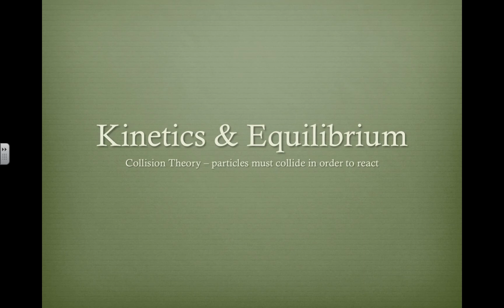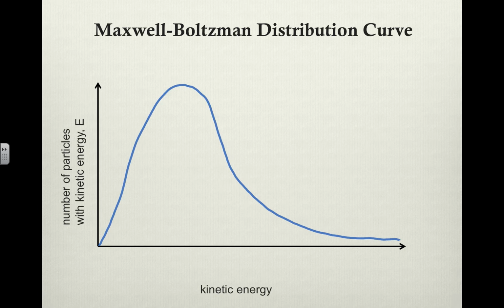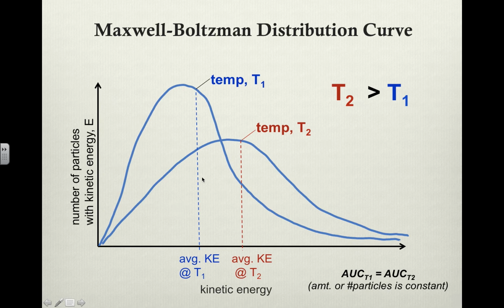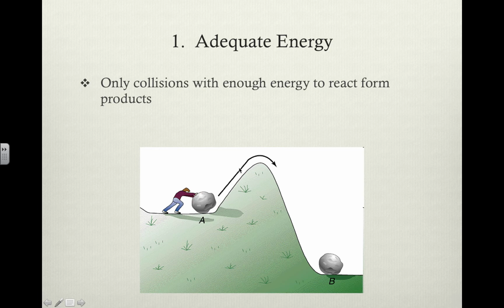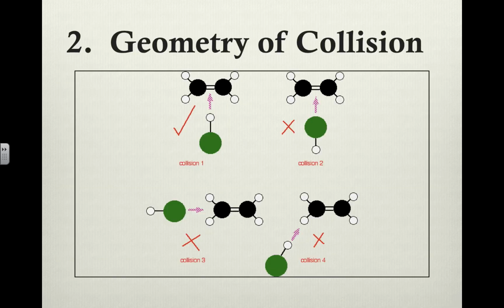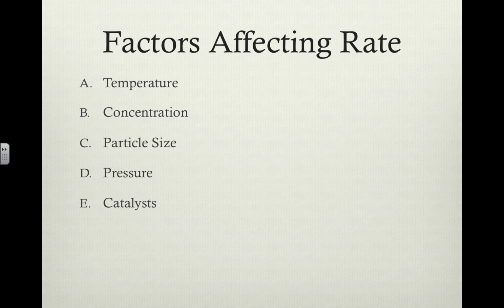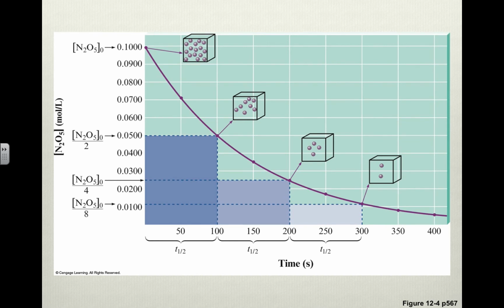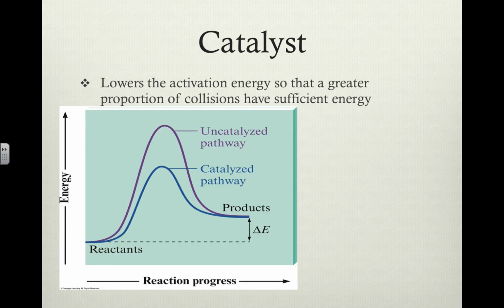SL 9.1 Collision Theory